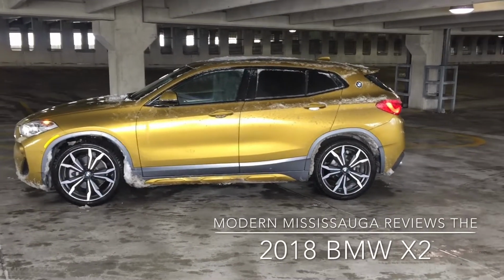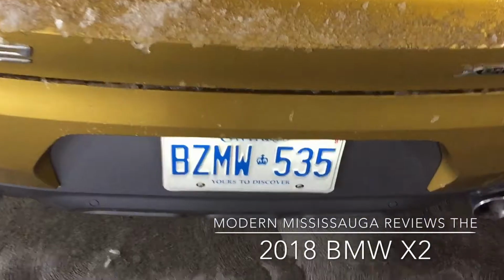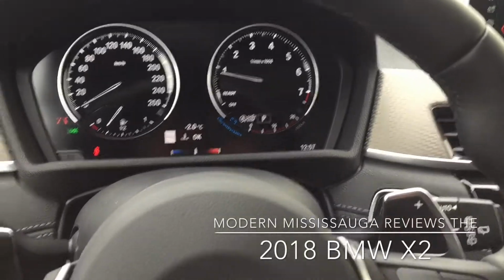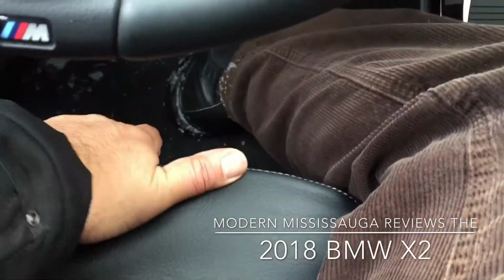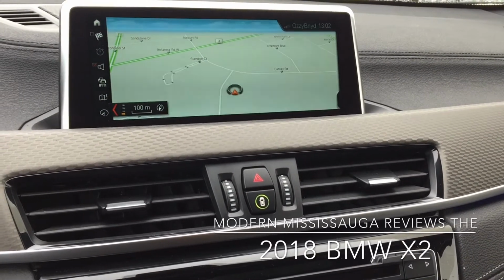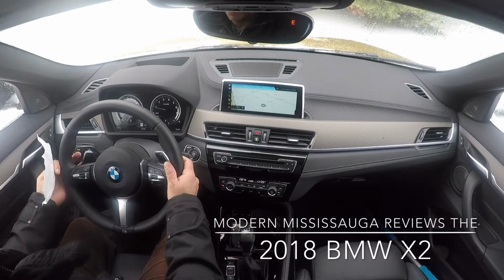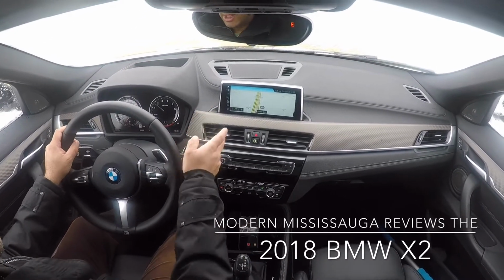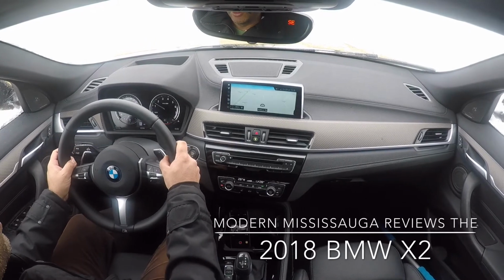Modern Motoring - The 2018 BMW X2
BMW's first-ever X2 further expands the Bavarian auto makers lengthy list of offerings for Canadian drivers.
Sharing a platform with it's oh-so slightly older brother, the X1 (as well as it's 2.0 Turbocharged inline 4 cylinder engine producing 228 horsepower and 258 lb-ft. of torque through an 8 speed automatic gearbox) the X2 is versatile, attractive and full of pep behind the wheel.

Starting in the low $40 K's, the handling, cornering and overall driving feel are impressive. Add in the 40-20-40 rear seat split plus the nearly 1,400 litres of cargo space and the X2 is highly competitive in this growing market.

We spent a week toting around town and came away thoroughly impressed with BMW's latest offering.